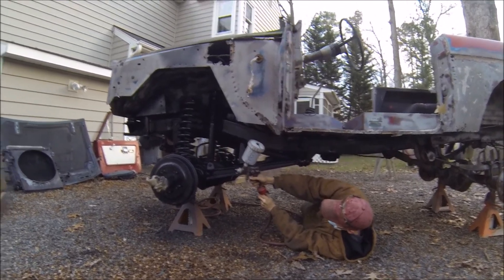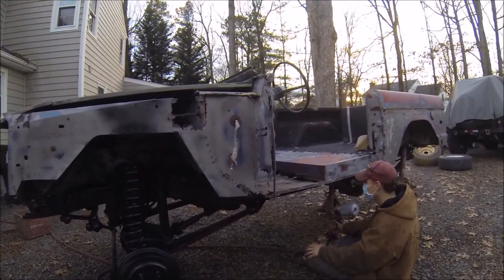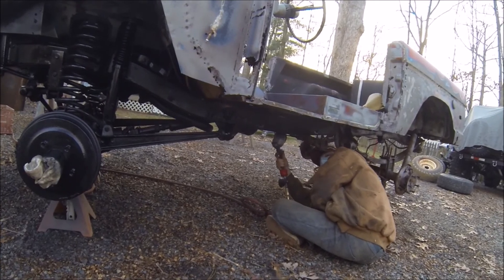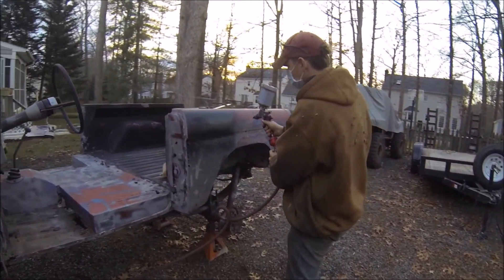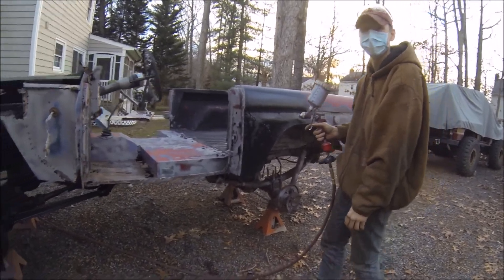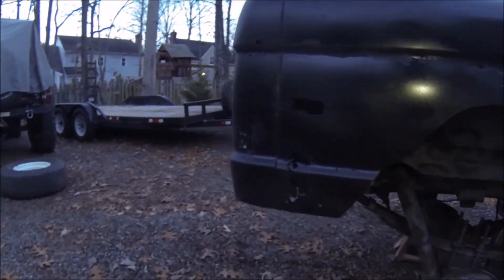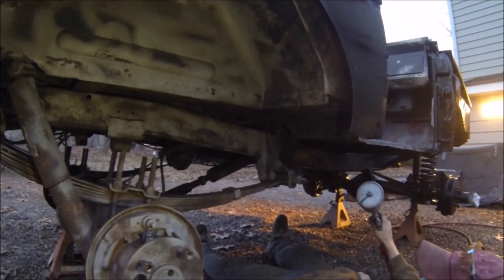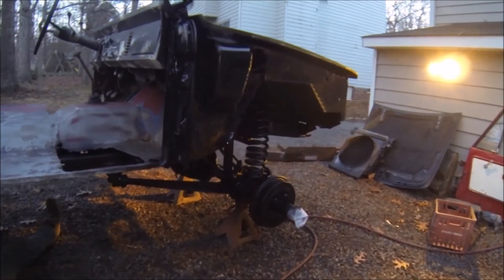Bronco Prep Work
Just got the Bronco back from blasting, plus a little work on getting the truck ready for its trail rated paint job.